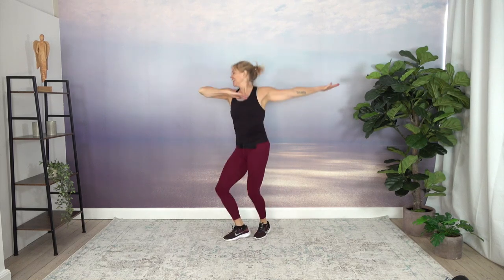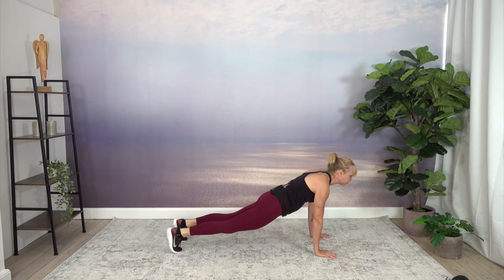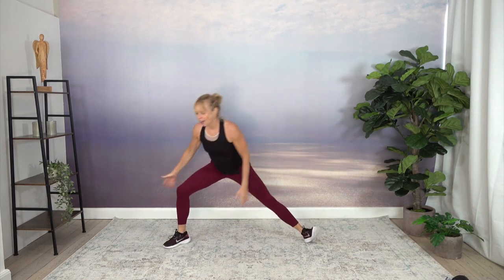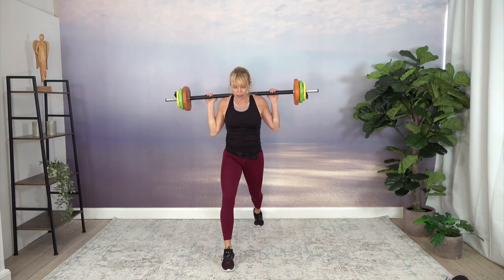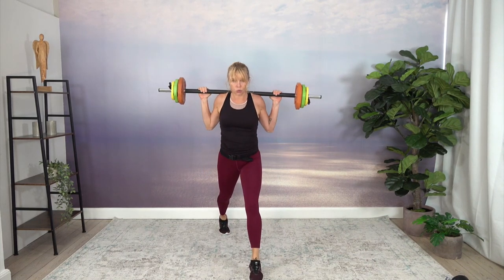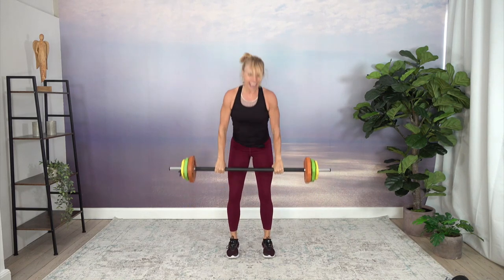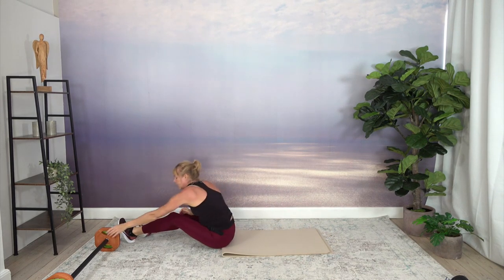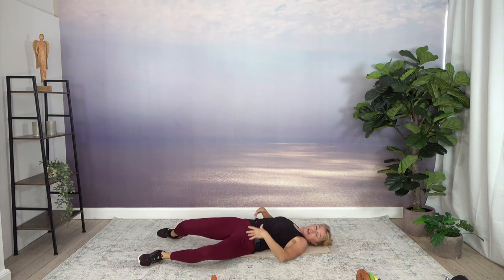Short & Effective Full Body Workout 🙌 Fun Home Training with Rie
Find your favorite music and get it going as you workout with me!! You can do this training with no equipment, water bottles, watermelons, weights... or what ever you have :-)

Thinking about teaching yoga?
Take a look at CrossYoga Academy - starting with the FREE Preview. We offer a fantastic online 100 or 200 hr teacher training with personal feedback from lead trainers.

🙋‍♀️  Why don't you follow me right here? 👇🏽
Instagram: Crossyoga_with_rie /

👉🏼 👉🏼 And don't miss out on all the great retreats, workshops and trainings I do!!

CrossYoga offers beautiful retreats in Denmark and Malaga, Spain. We have Danish and English 100 and 200-hour yoga teacher trainings. CrossYoga is approved through Yoga Alliance. We have classes and workshops in Denmark, as well as internationally.
CrossYoga is Christ Centered Yoga or 'Christian yoga'. We use different yoga styles. Everything from Flow / Vinyasa yoga, Hatha / Slow yoga, Yin yoga (many stretches), Power Yoga, Yoga for teens (TeenYoga), Children's yoga, Chair yoga etc. CrossYoga does not promote any particular form of movement or yoga style, but the content communicated along the way is different from other yoga styles.

You can benefit from CrossYoga also if you are new to yoga. Go for 'Slow Yoga' as this is easier.

Interested in more Chris centered spirituality? Buy my book: 'Meditative Movements' at Amazon!